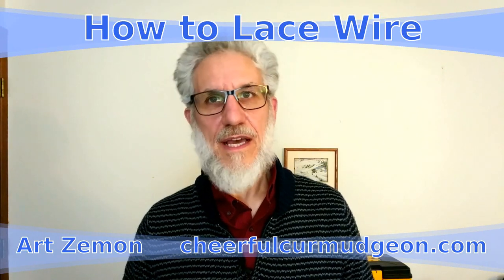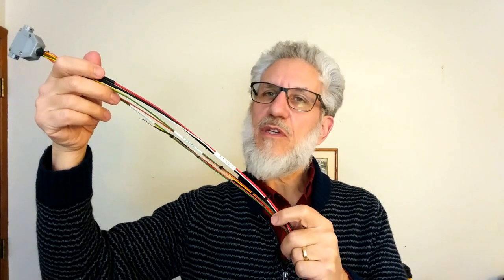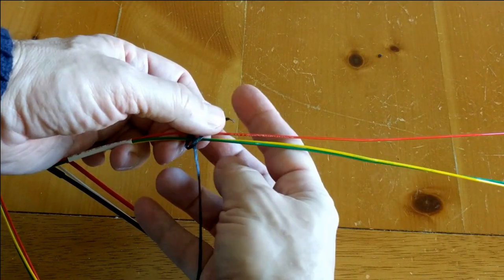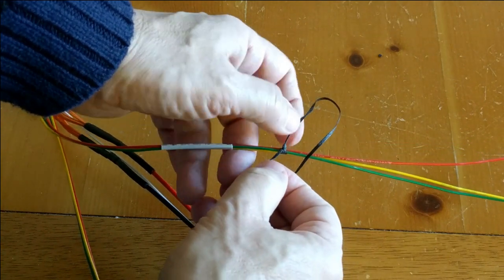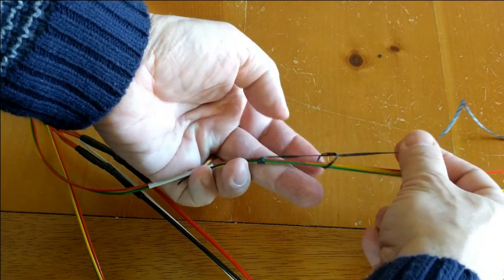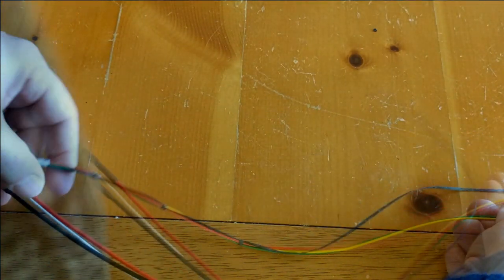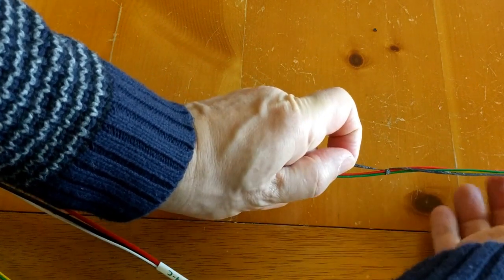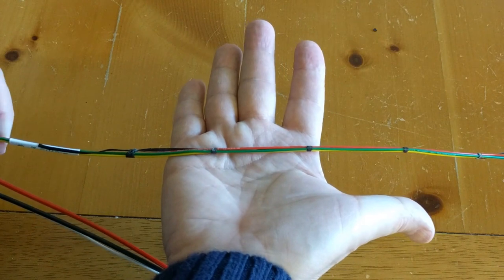How to Lace Wire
Lacing wires together is quick and easy. Learn how in this video.

In this video, I am using lacing tape from Aircraft Spruce.